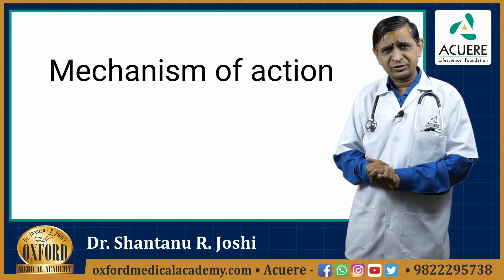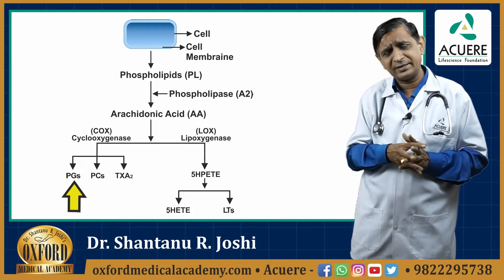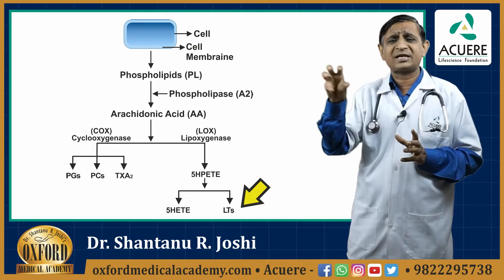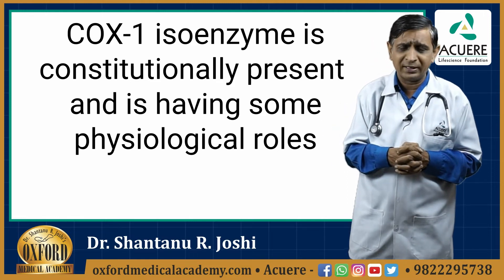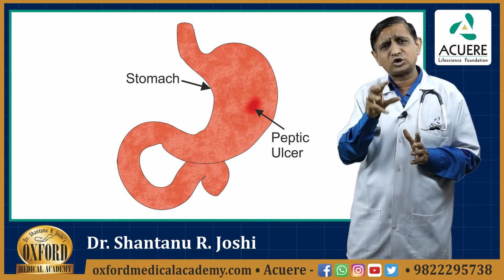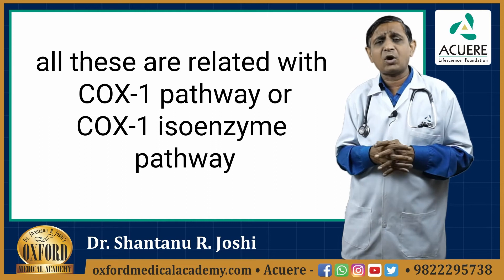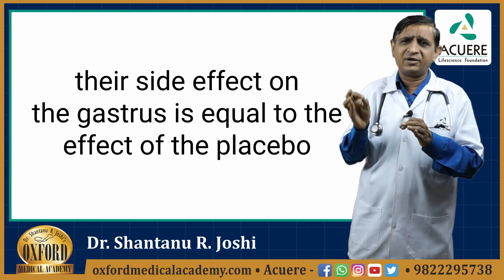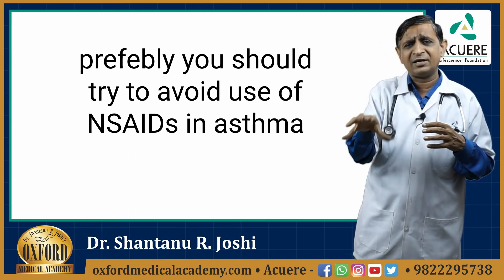NSAIDs Basic Mechanism | Dr. Shantanu R. Joshi | 2019